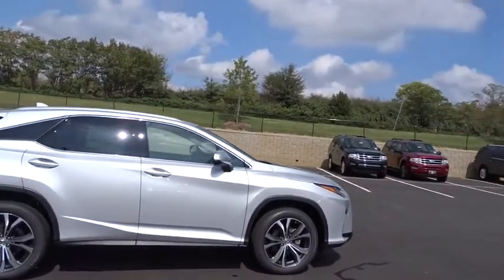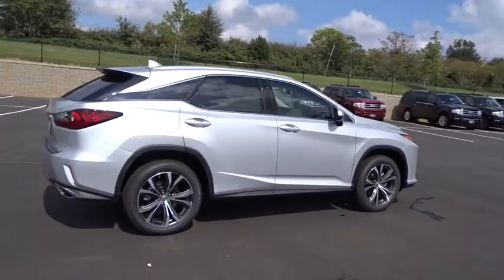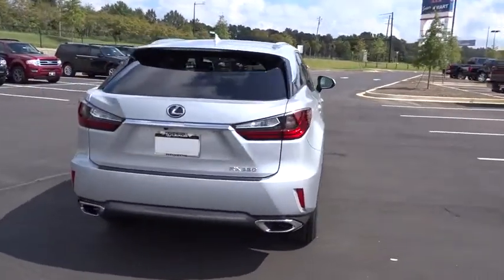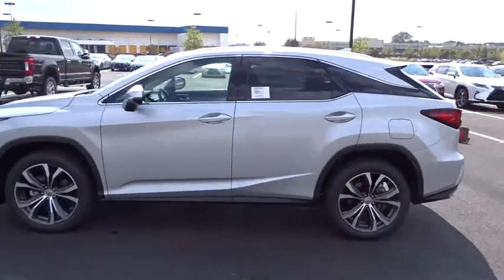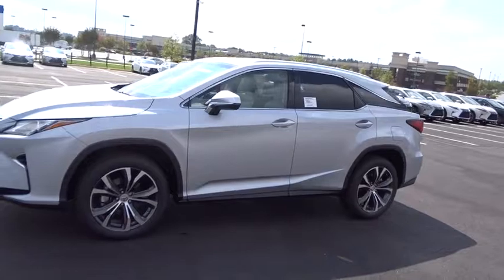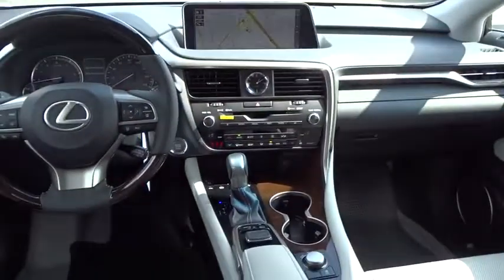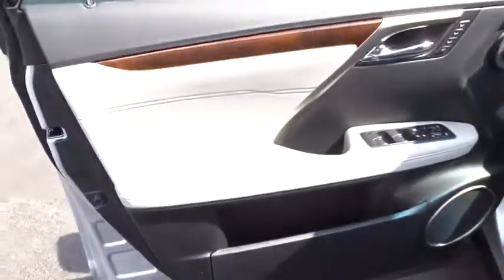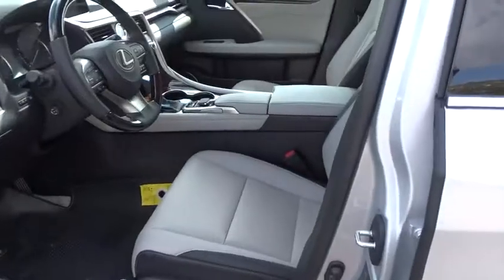2017 Lexus RX Atlanta, Brookhaven, Dunwoody, Decatur, Sandy Springs, GA 2172906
2017 Lexus RX RX 350 - Stock#: 2172906 - VIN#: 2T2ZZMCA5HC082118